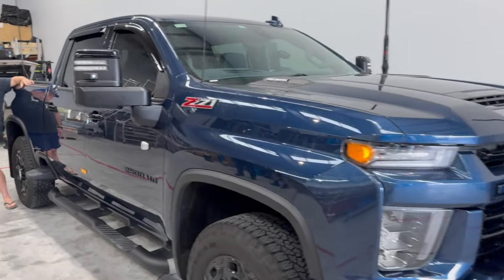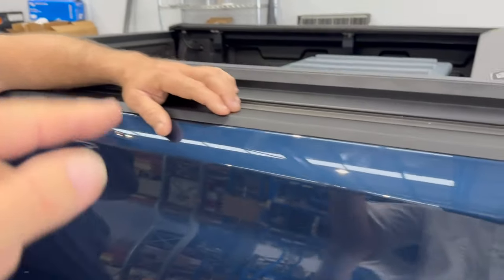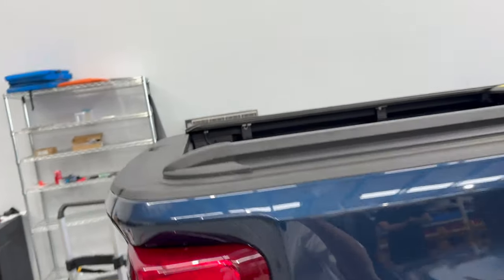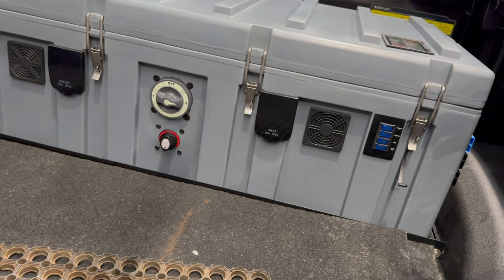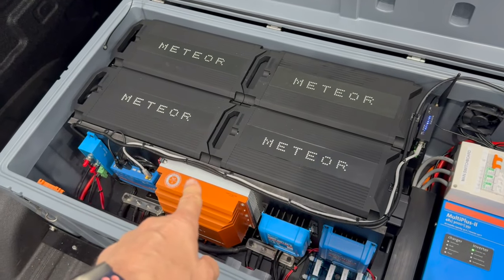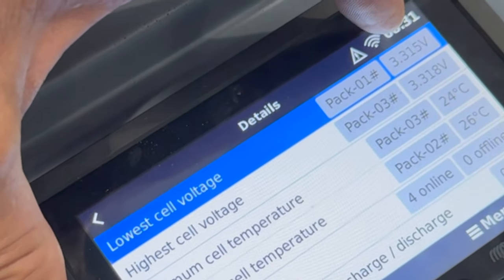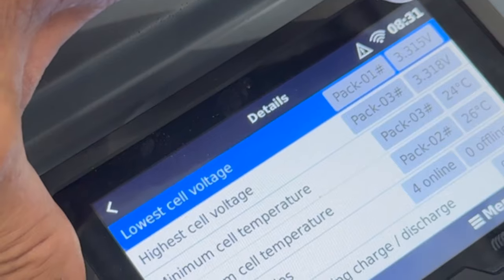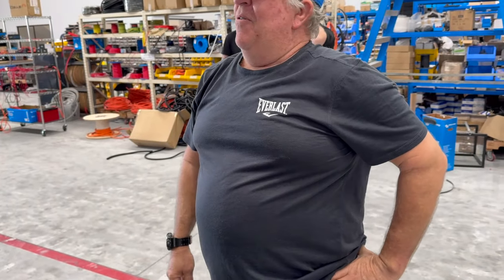RAM 2500 Powercase for STARlink Streaming with Aircon running in the van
Meet Bruce a very well-travelled adventurer with a Spinifex 26ft van.
* There are dual air-conditioners in the van.
* The din of the genset is just too much.
* The Spinifex doesn't have enough power.
* He wants a silent night as he streams video from Starlink in the RAM to the van.
* The van will be in the shade whilst the truck and Powercase will be in full sun with good Starlink reception.
This Safiery Powercase in this RAM 2500 is fitted with:
* 4 waterproof meteor 48V lithium batteries,
* Victron Multiplus inverter/Charger
* Scotty AI 3000W model for replenishment power.
* To power the van, he just plugs the van's 240V lead into the Powercase for all night power.
This Safiery Powercase will also move to his Boat:
* A changeover switch is mounted in the outside center of the case.
* when the Powercase is moved to the Boat, he just switches to position 2 and plugs in the solar panels to the blue anderson plug.
* Thats it.
* It replenishes from Solar Power and the Scotty can use outboard to charge.
The Meteor Lithium Batteries Details are visible on the Victron Cerbo Screen:
* The Safiery Meteor Lithium Batteries are waterproof.
* Because they are inside the powercase, the user cant see the LED indications on the batteries.
* However, the details display on the Victron Cerbo shows the status of the batteries including the number on line.
* The display shows the cell voltage range and you can see this is incredible. Only 0.003V difference between minimum and maximum across all the cells.